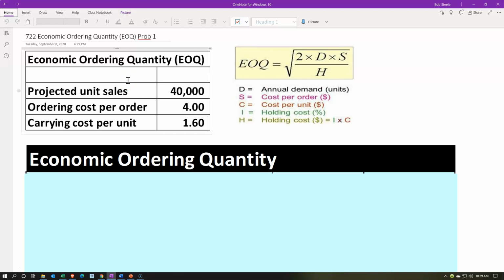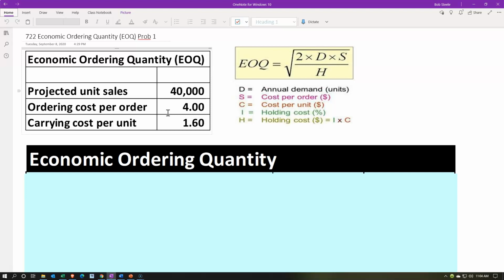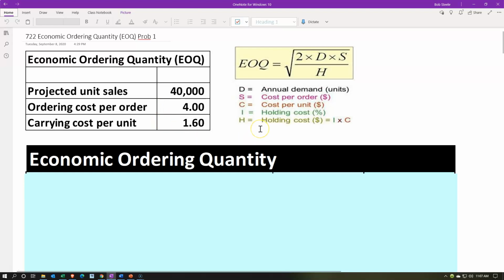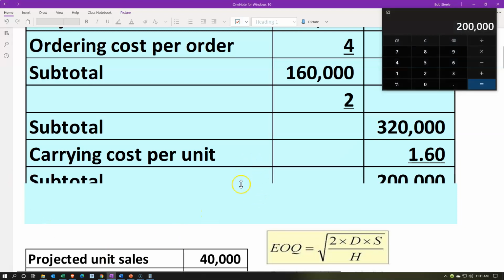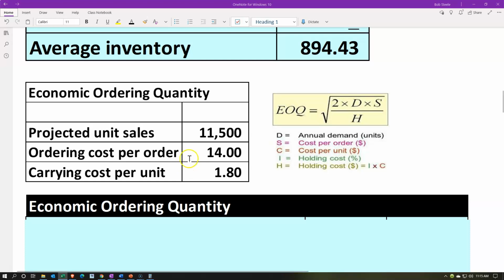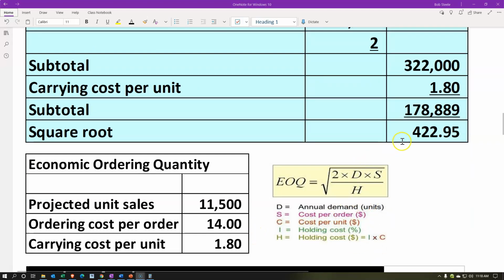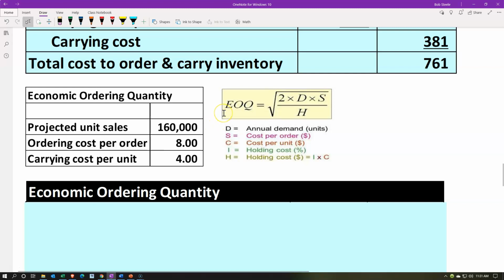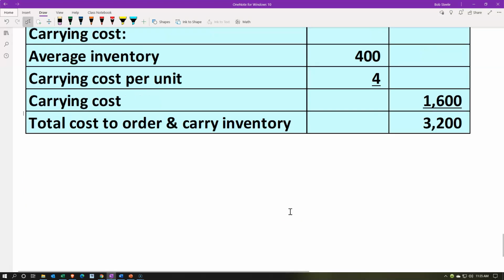Economic Ordering Quantity (EOQ) Prob 1 722 Corporate Finance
Economic Ordering Quantity (EOQ) Prob 1